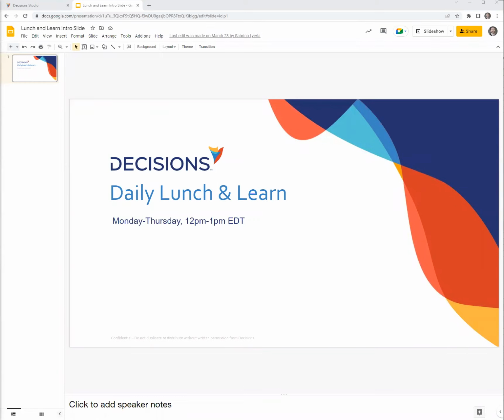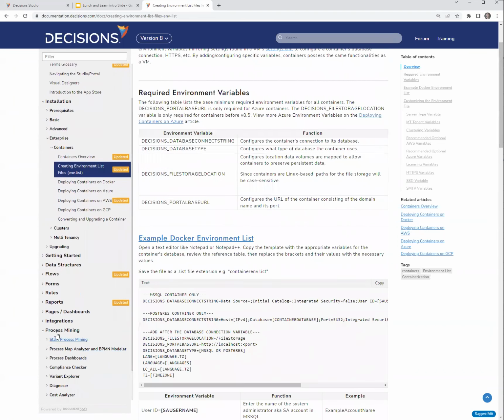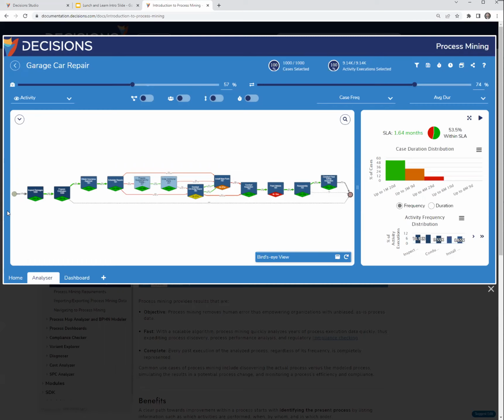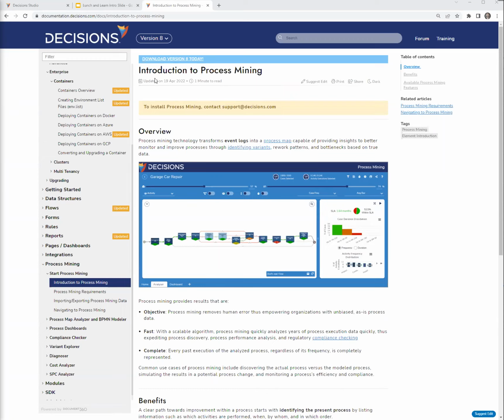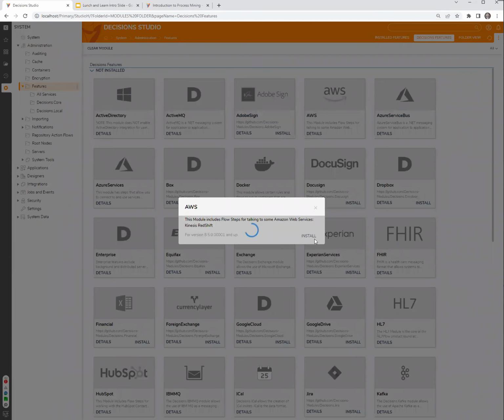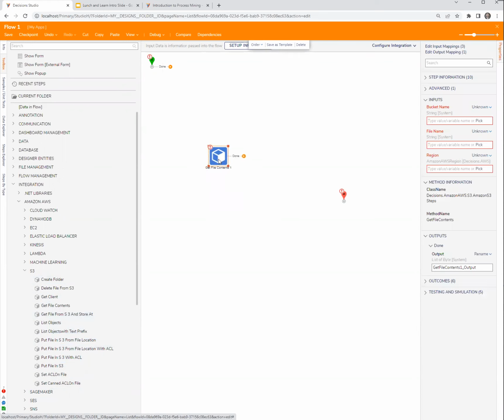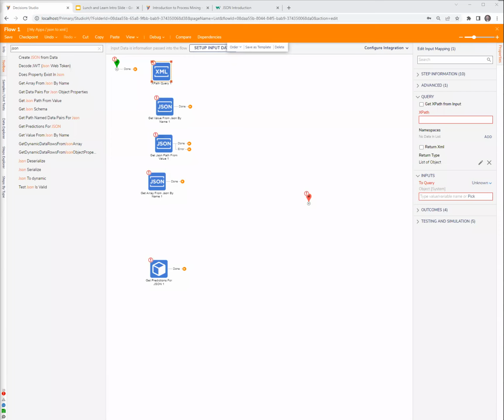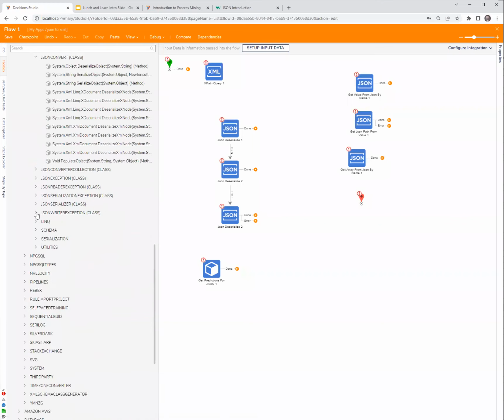Decisions Daily Lunch and Learn Q&A 10/03/22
6:06
" Can you show how to make sure that in containerized setup, when new container is being automatically created, internal traffic is routed through https?"

8:33
"Can you speak more about data mining process ?"

11:14
"Cow do you configure this tool?"

16:38
"Is there a way to connect to different s3 buckets (like with sqs by overriding global creds)?

19:20
"Can you demo json convert to xml? - What if the object in question is dynamic, we would like to xpath xml?"